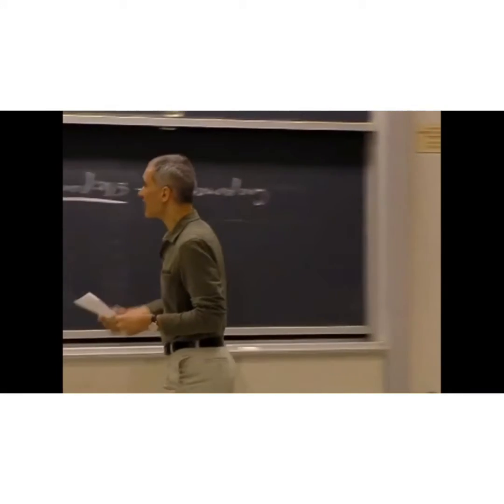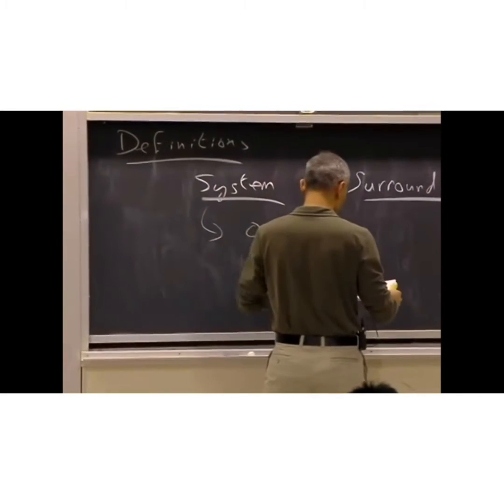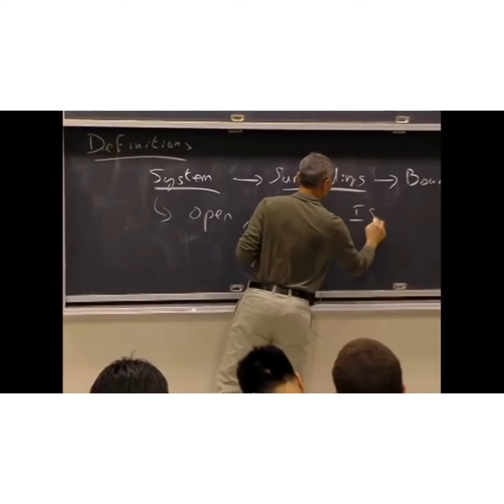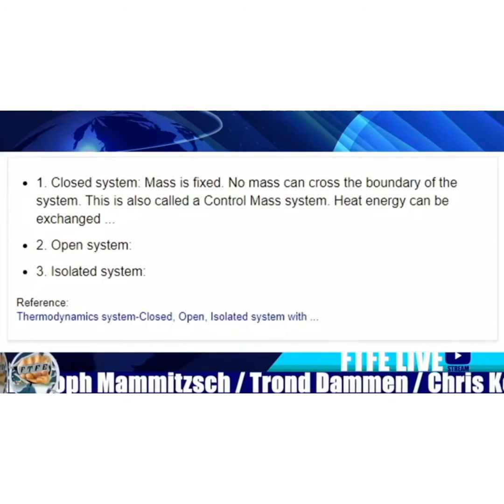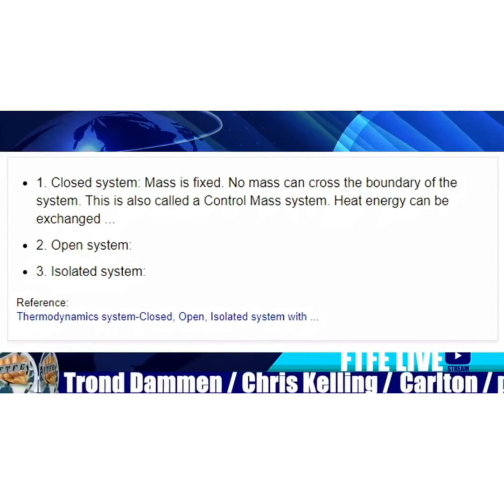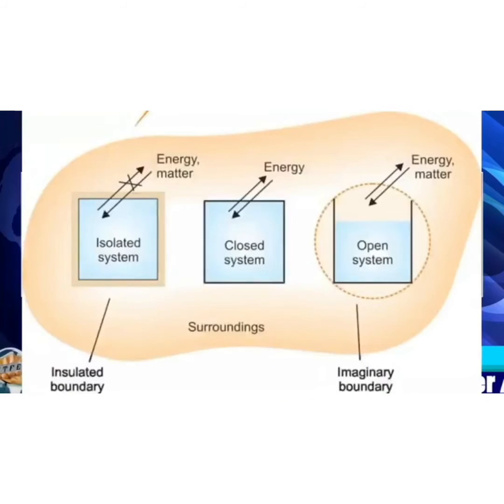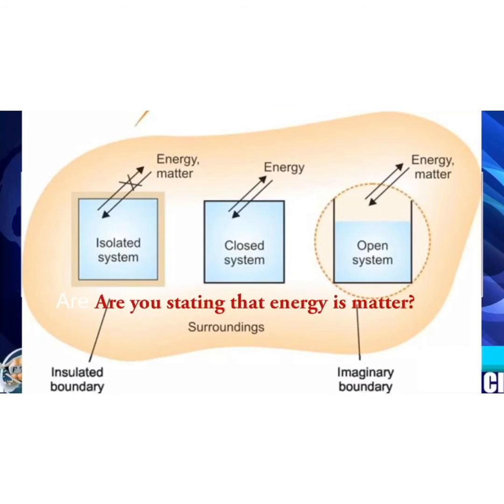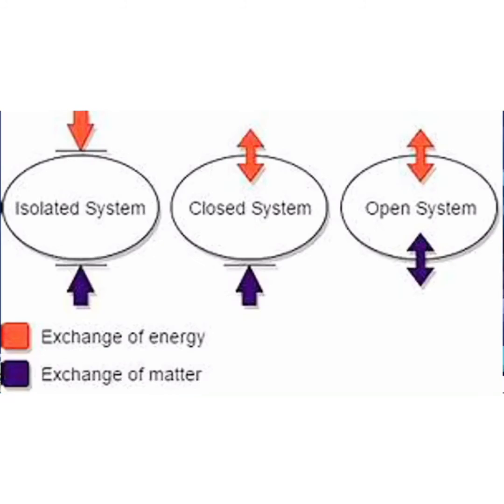Is earth a closed system?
Well this comes after the debate from FTFE claiming physics that in a closed system you will have energy and mass transferring over its boundary!

This is false and I did a demonstration to prove this!

God bless

Musician: ASHUTOSH